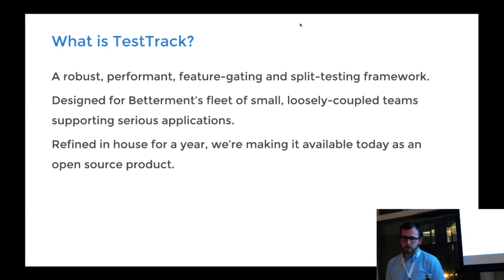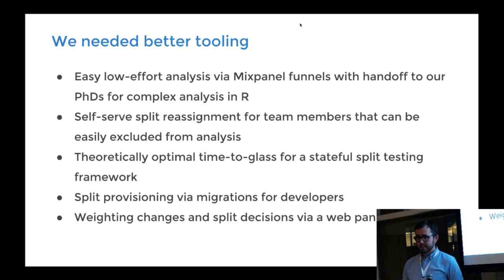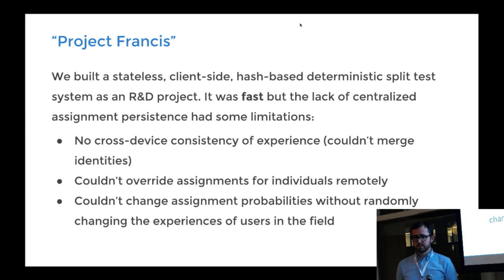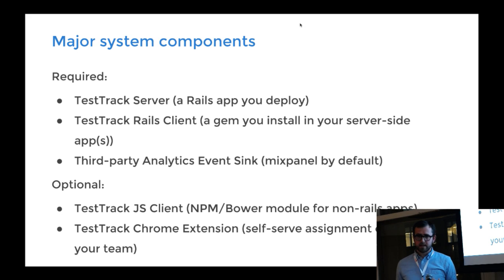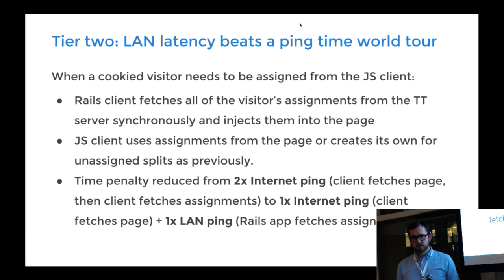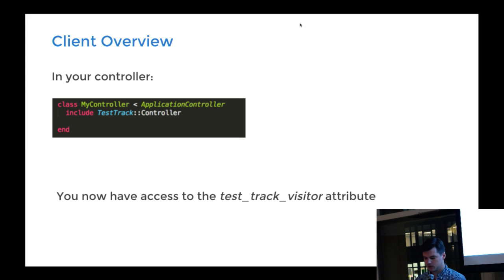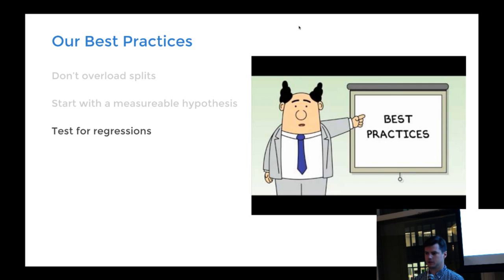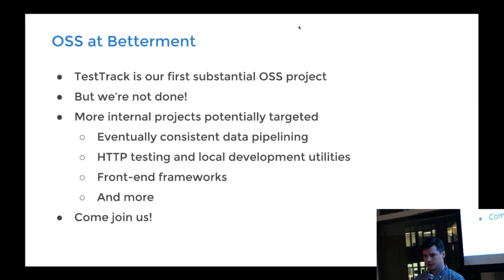Introducing TestTrack - John Mileham & Ryan O'Neill (Rails at Scale October 2016)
John Mileham (VP of Architecture at Betterment) and Ryan O'Neill (Lead Engineer at Betterment)

As a data-driven, agile product organization, Betterment needed statistically rigorous split testing and robust feature gating that was scalable and fault tolerant, with unparalleled time-to-glass. We’ll introduce the first open source version of TestTrack - why we built it, how we use it, and what’s next.

Production Support: Mike Bongardino & Aliana Melendez